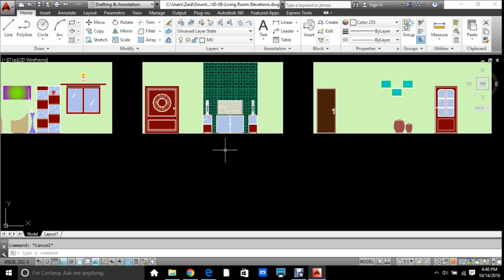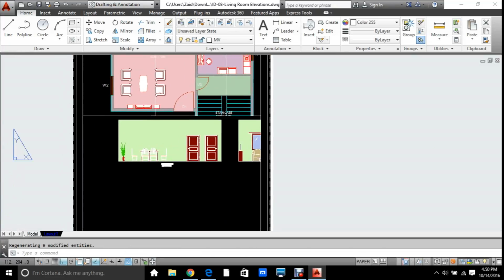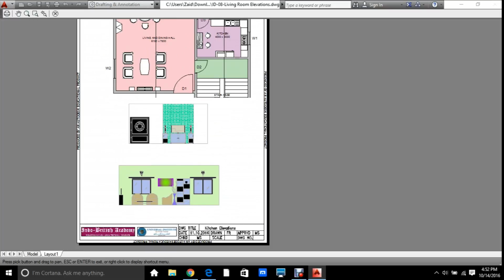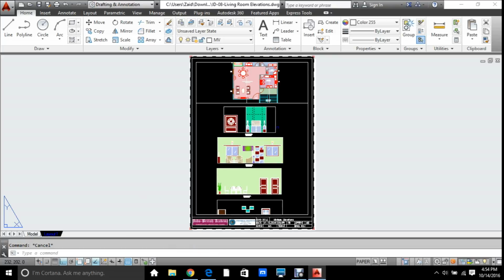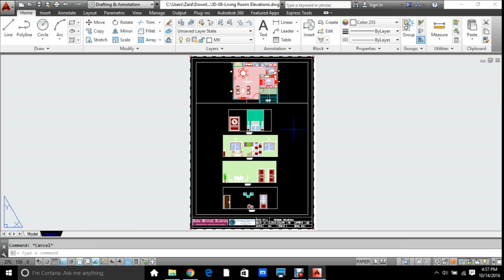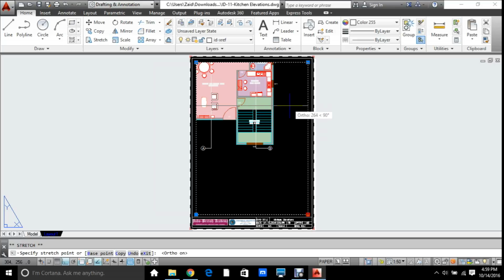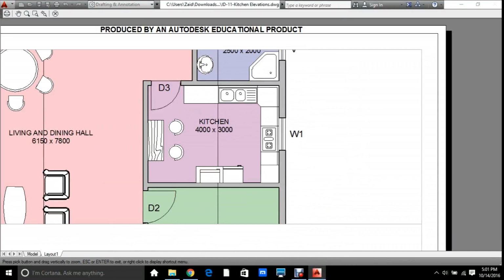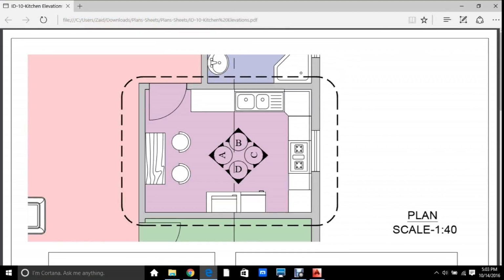Setting Up Sheet 14 10 2016 Part 2